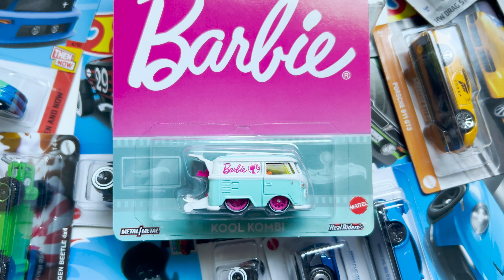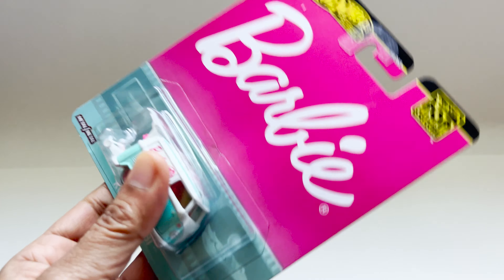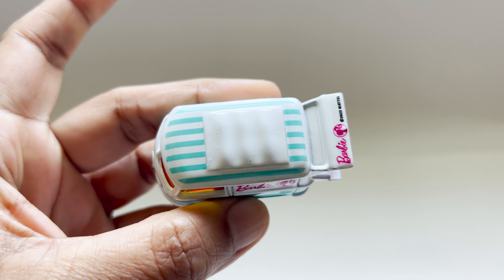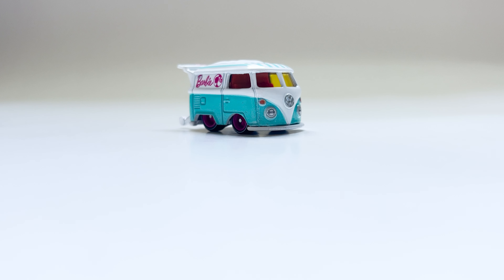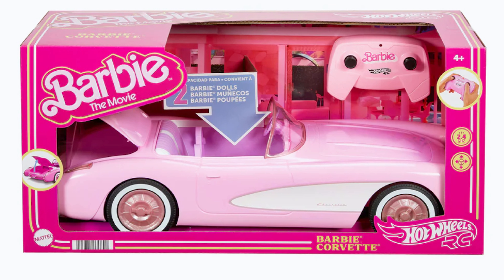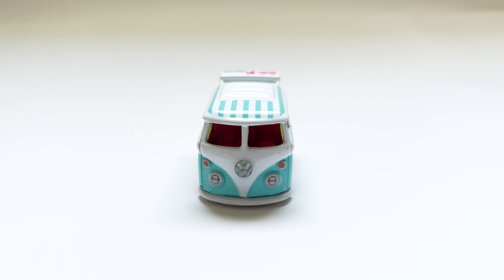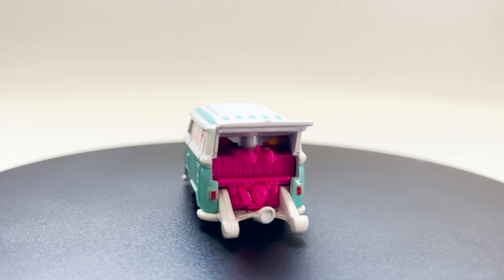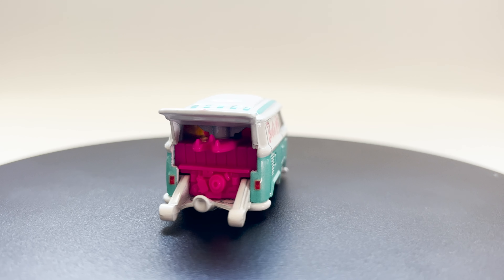Hot Wheels Kool Kombi from the Pop Culture -Barbie 2024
Unveiling the Hot Wheels Premium Barbie Kool Kombi – a 1:64 scale diecast masterpiece! Inspired by the iconic Barbie, this Volkswagen Kool Kombi boasts a vibrant multi-color design. With real rubber tires and premium rims, it’s a must-have for collectors. Fresh out of the box, this gem awaits its next adventure!”HotWheels Barbie KoolKombi Diecast Collectibles Volkswagen PopCulture ToyCars CarEnthusiast MiniatureWheels HotWheelsCollector LimitedEdition RetroStyle VintageVibes 🚗💕